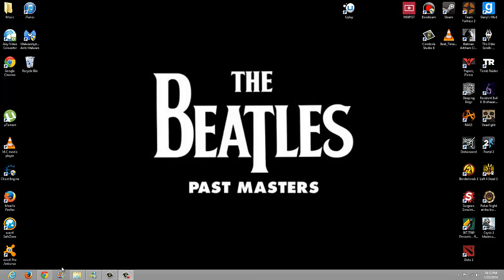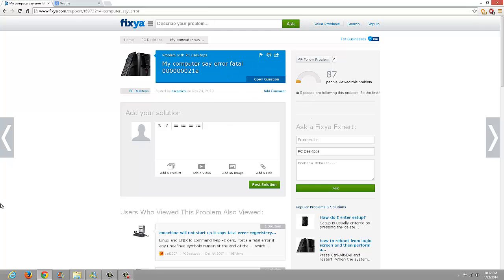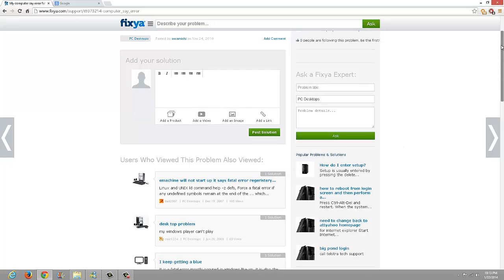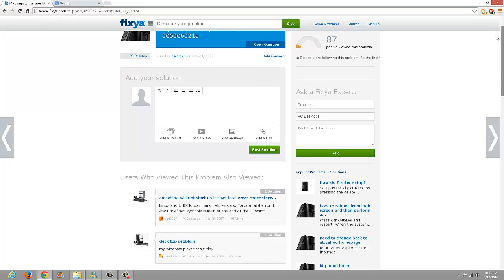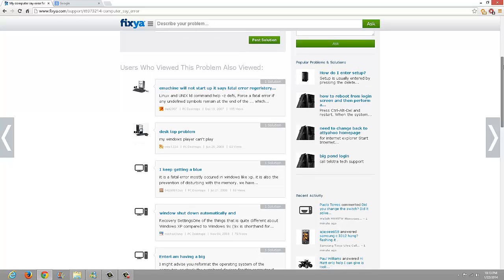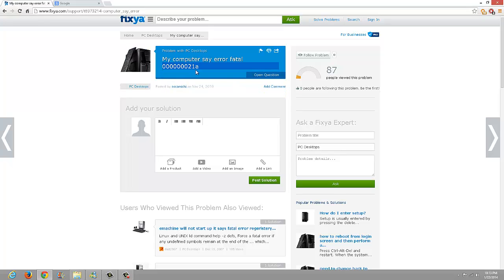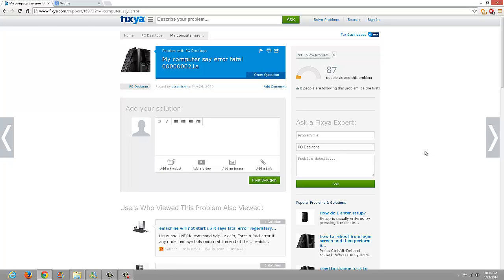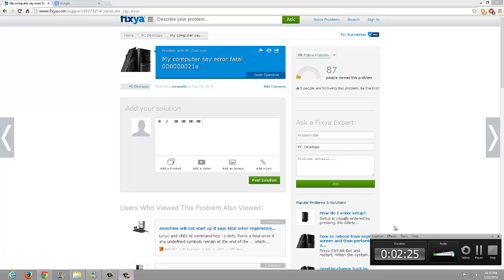My Computer Got Error 000000021a Fix Infinite Boot Loop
Reinstall your OS